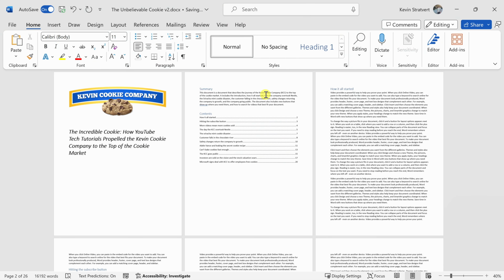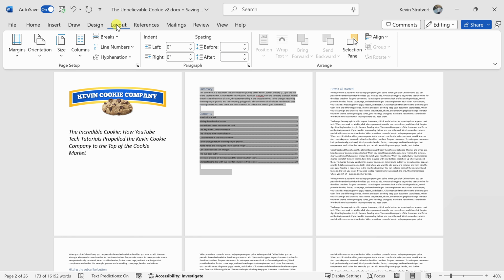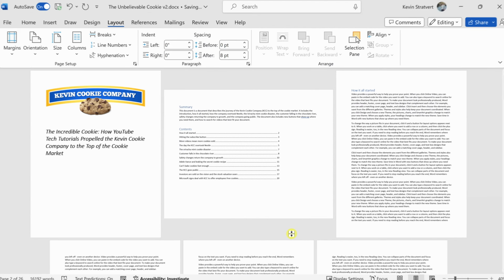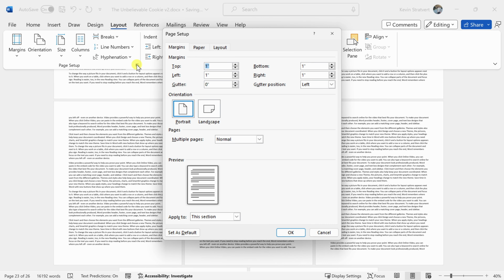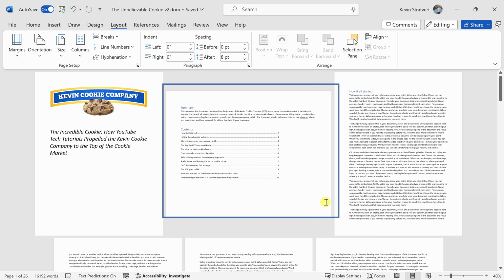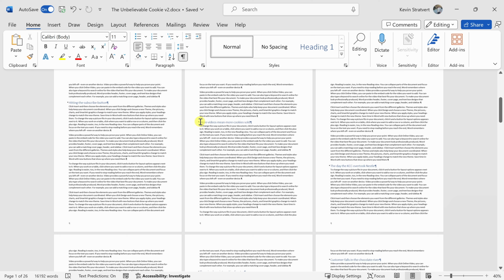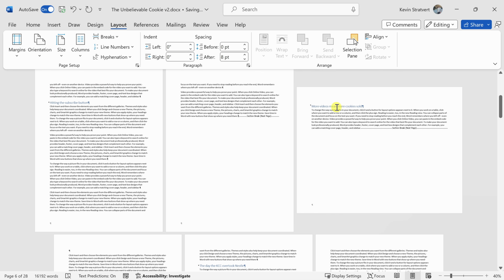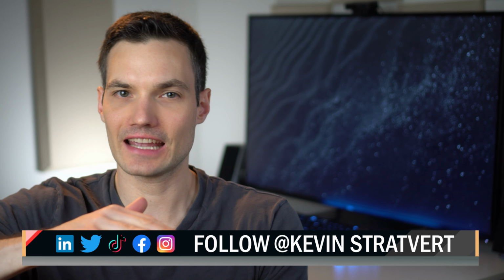How to Landscape One Page in Word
In this video, you will learn how to change the orientation of a single page from portrait to landscape in Microsoft Word. This is useful when you want to insert a large table, chart, or image that does not fit well in the portrait mode. You will also learn how to use page setup and section breaks to control the layout of your document.

There are two methods to change the orientation of a page in Word: using page setup and using section breaks. The video will show you step-by-step instructions for both methods.

By the end of this video, you will be able to change the orientation of any page in your Word document without affecting the rest of the pages. You will also be able to adjust the margins, headers, and footers of your landscape page to match the portrait pages.

Method 1: Using Page Setup
- Select the content that you want on a landscape page.
- Go to the Layout tab and click the arrow on the bottom right corner of the Page Setup section of the ribbon. This opens the Page Setup dialog box.
- Confirm that you’re on the Margins tab. Below Orientation, choose “Landscape.” Then at the bottom, click the Apply To drop-down box and choose “Selected Text.”
- Click “OK.” When the dialog box closes, you will see your page turn to landscape view.

Method 2: Using Section Breaks
- Place your cursor at the start of the page you want to change before any text or items.
- Go to the Layout tab, click the Breaks drop-down arrow, and choose “Next Page.” This inserts a section break in your document.
- Stay on the Layout tab, click the Orientation drop-down arrow, and pick “Landscape.” This changes the current and all subsequent pages to landscape view.
- To return the remaining pages to portrait view, go to the next page and place your cursor at the beginning of the content.
- Go to the Layout tab, click the Breaks drop-down arrow, and choose “Next Page.” This inserts another break in your document.
- Now on the Layout tab, click the Orientation drop-down arrow and pick “Portrait.” You’ll then see the remaining pages turn back to portrait view, leaving the one page you chose in landscape view.

⌚ TIMESTAMPS
0:00 Introduction
0:11 Change one page to landscape
1:43 Change multiple pages to landscape
2:31 Use section breaks to change orientation
4:27 Wrap up